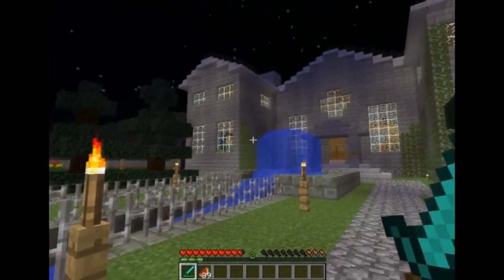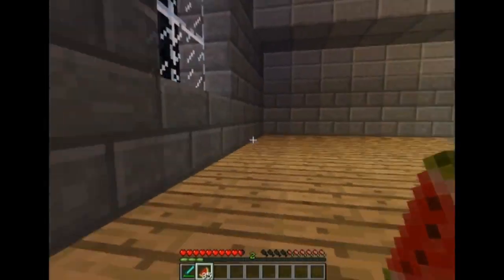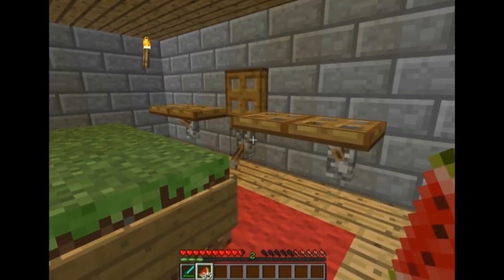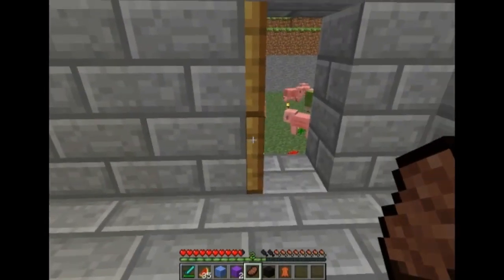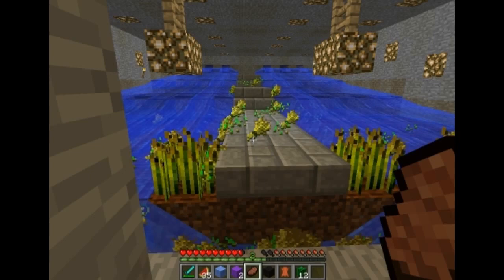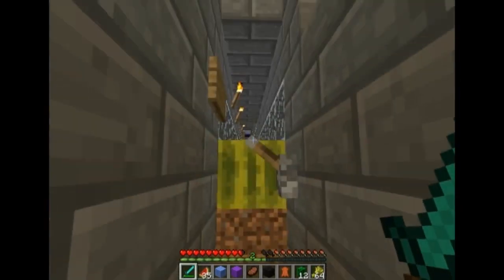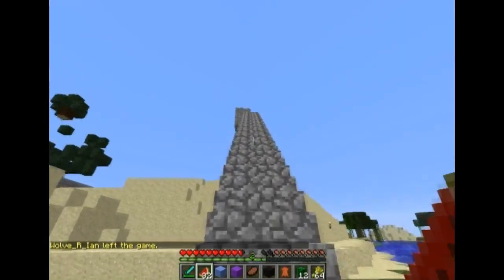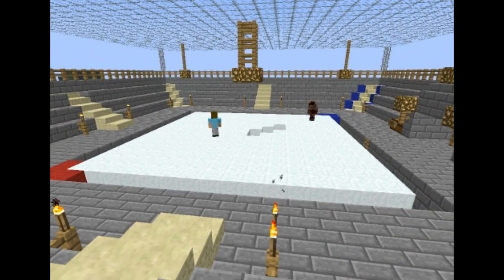Tallons Server - Home Tour!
Sub